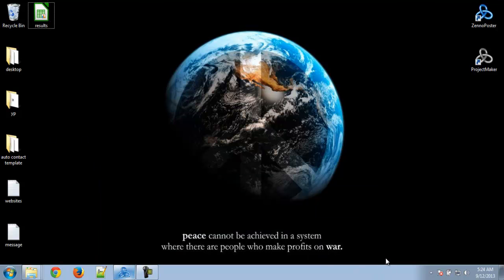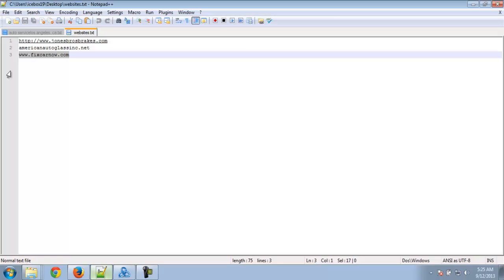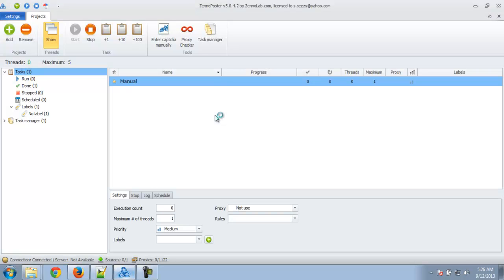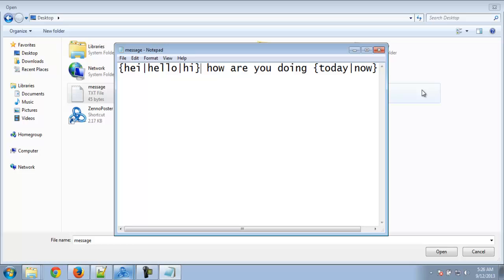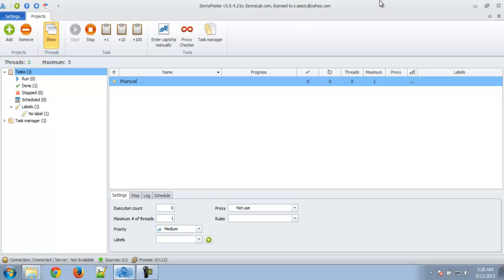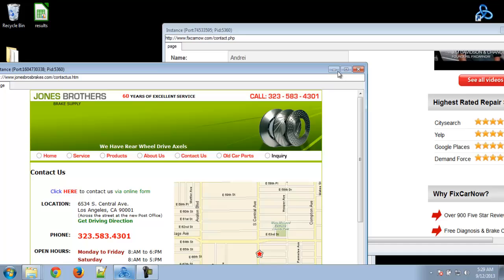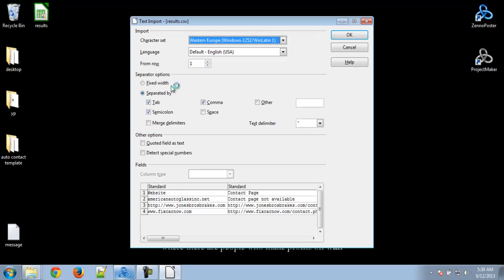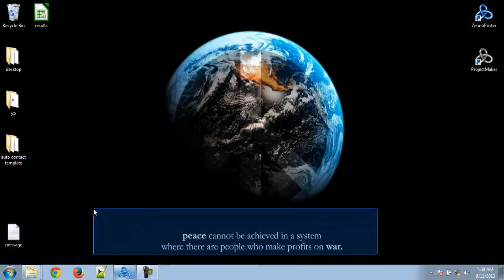Contact Form Bot And Scraper